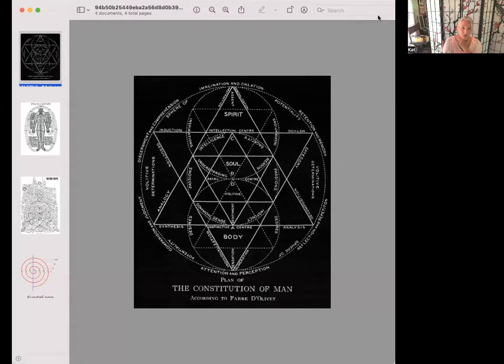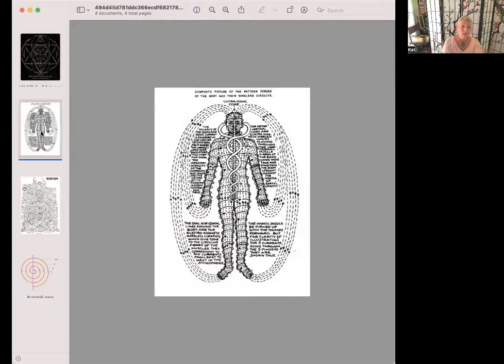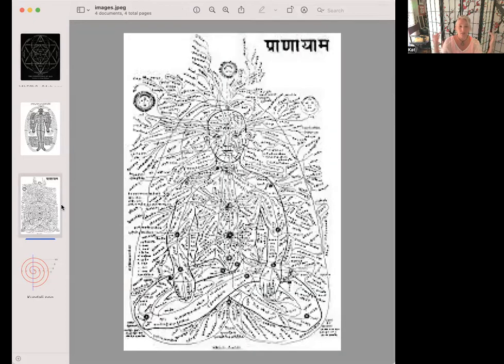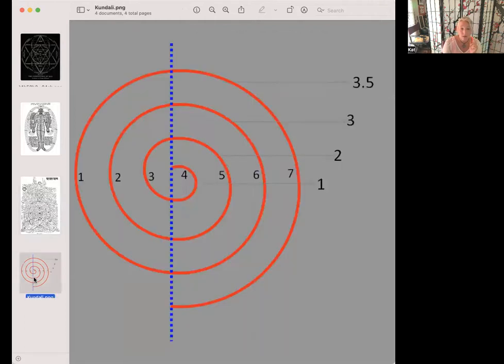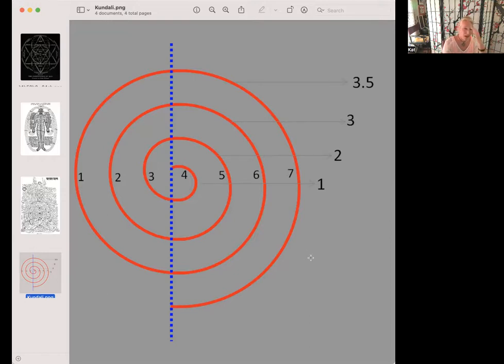Kundalini 104 - Kunda and Coils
Possible connection to physics to the "kunda" bowl and the "coiled" kundalini.